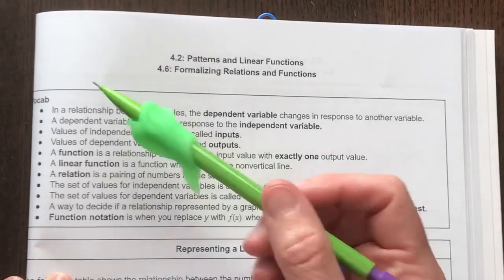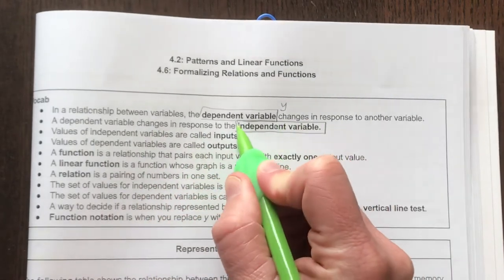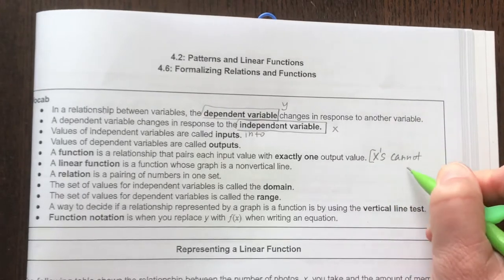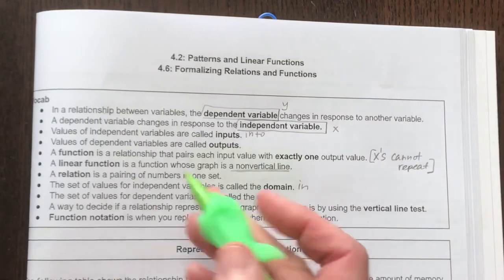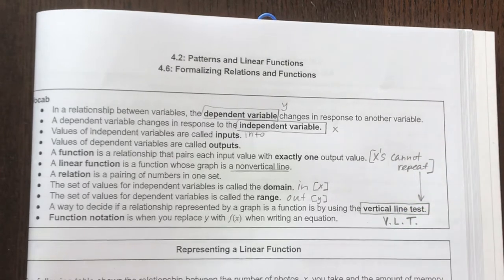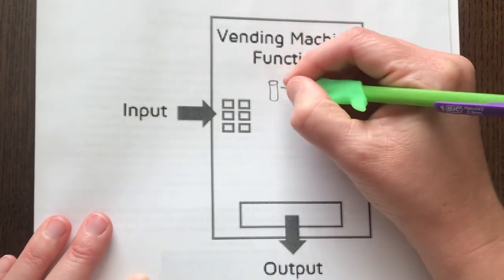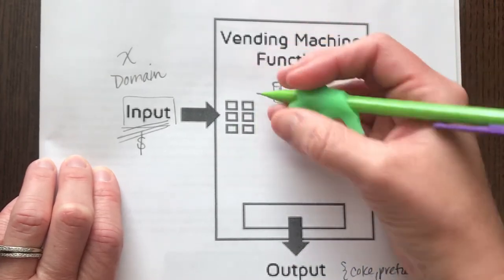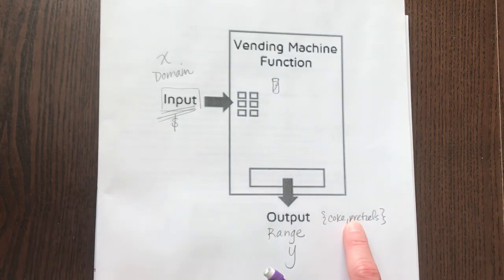Vocabulary for relations/functions, domain/range & function vending machine